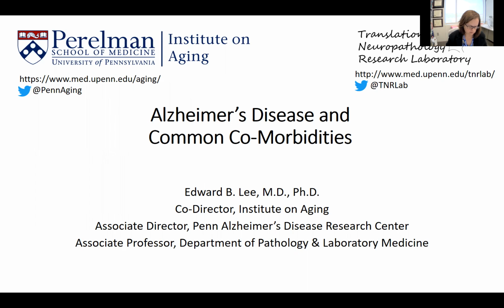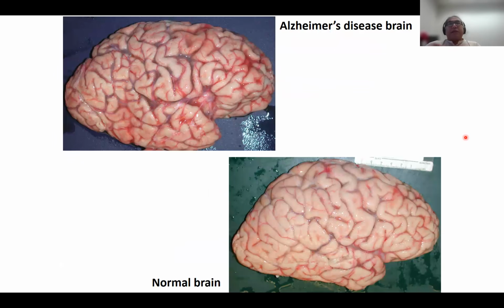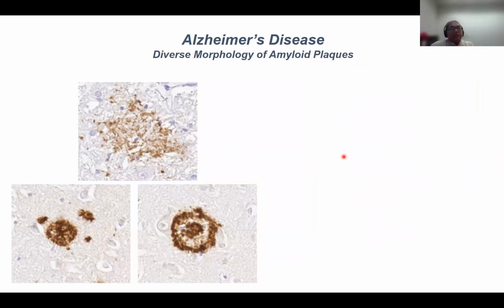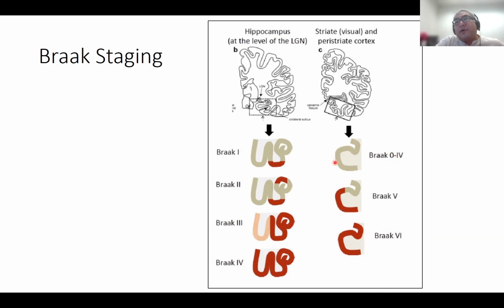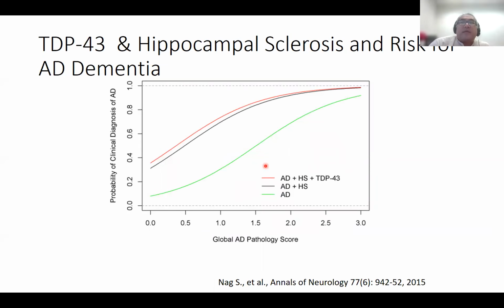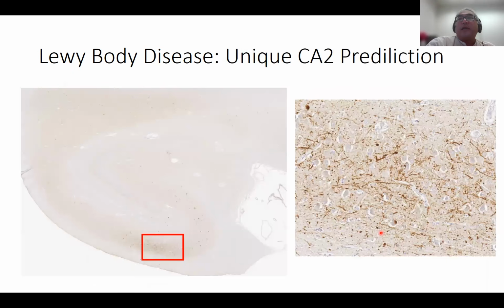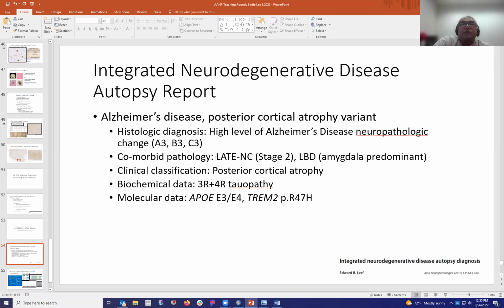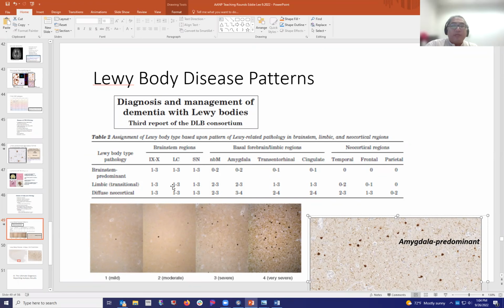AANP Teaching Rounds - September 26 - Alzheimer's Disease and Common Co-Morbidities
Presented by: Edward Lee, MD, PhD